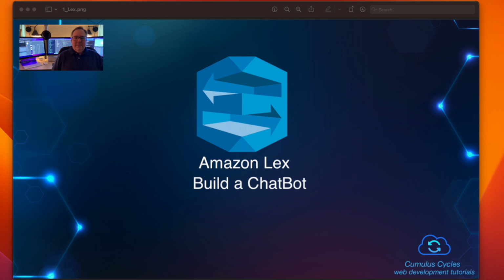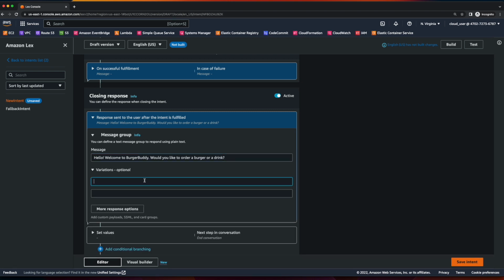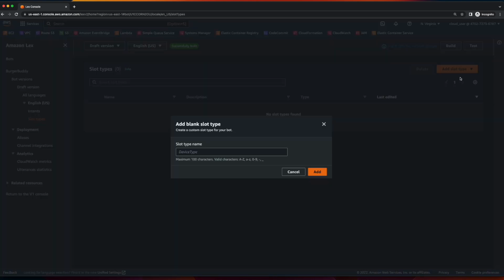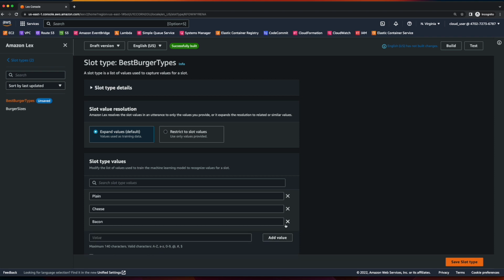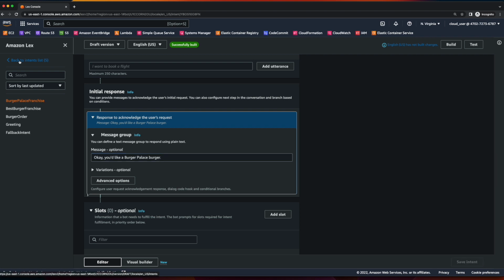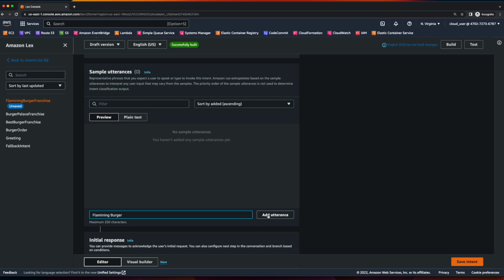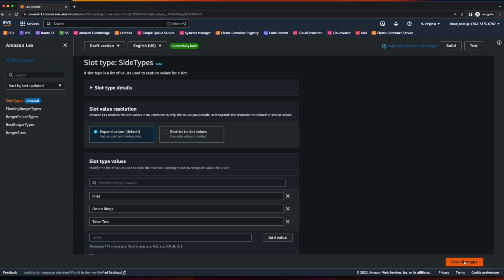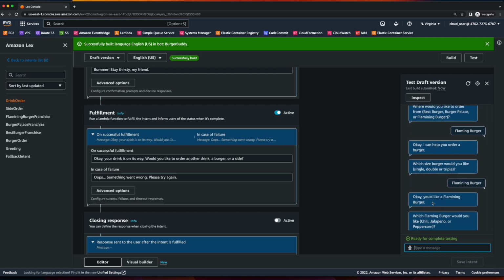Amazon Lex: Build a ChatBot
In this video, we'll build the BurgerBuddy ChatBot using Amazon Lex.

Note: The videos in this Playlist are meant to be viewed sequentially, as they progressively implement an Amazon Lex ChatBot solution.